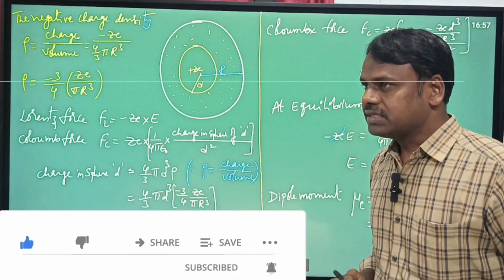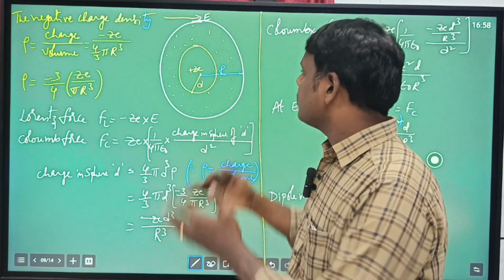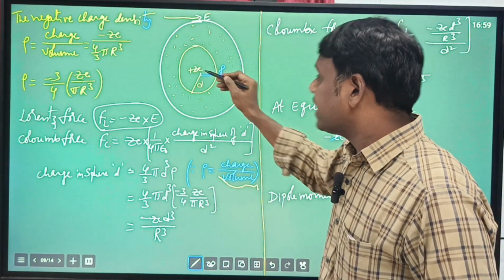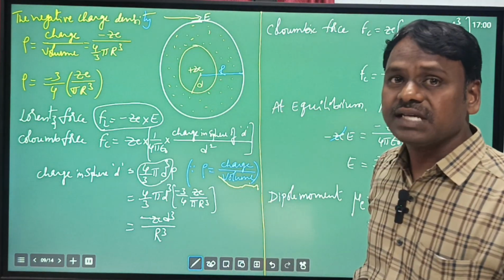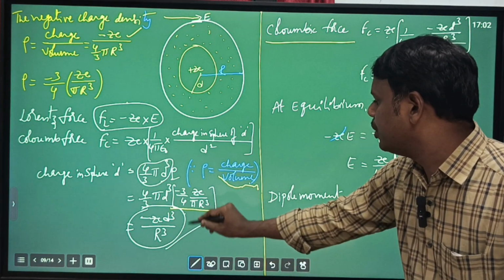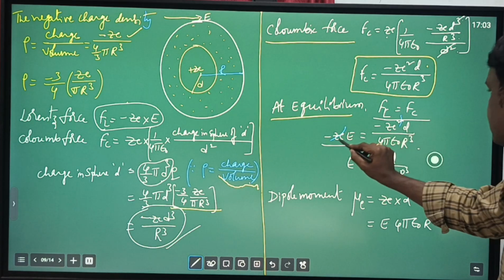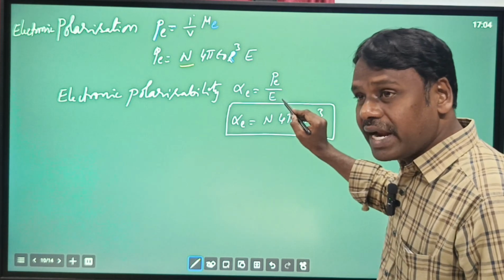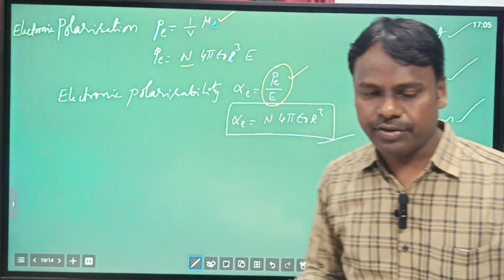jntuk R23//Engineering Physics//Dielectric Properties Electronic Polarisation#By Vijaya Babu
This lecture will be use full for all branches of Engineering under JNTUK and JNTUA for the subject Engineering Physics.